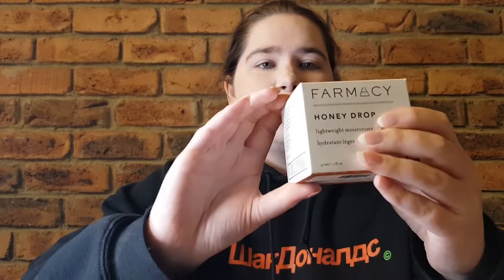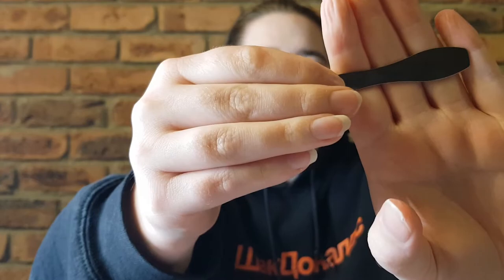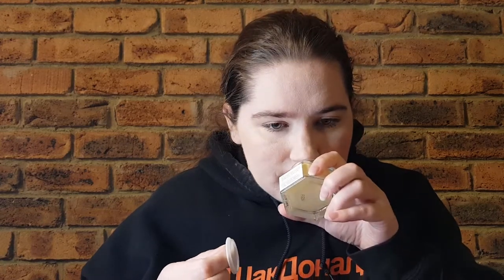Farmacy Honey Drop Lightweight Facial Moisturiser Review (one week trial)